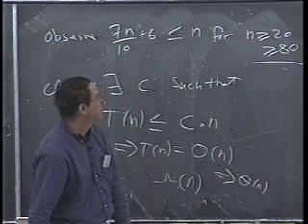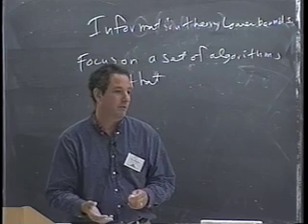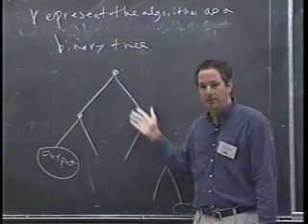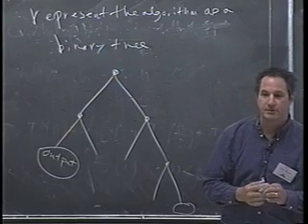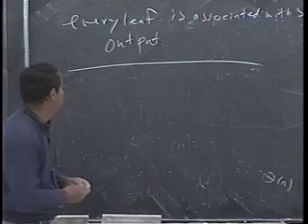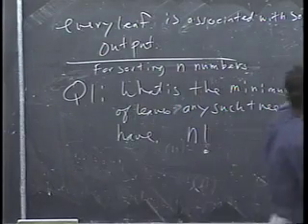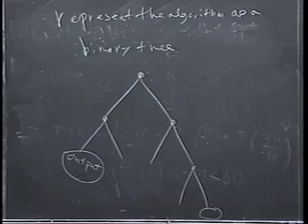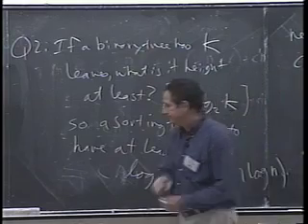Introduction to Information Theory Lower Bounds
Lower bounds on the number of comparisons needed
to sort a list of numbers, established through
counting methods (i.e., information theory)